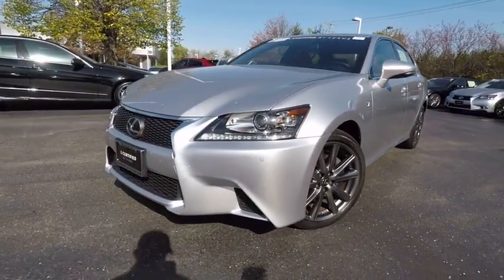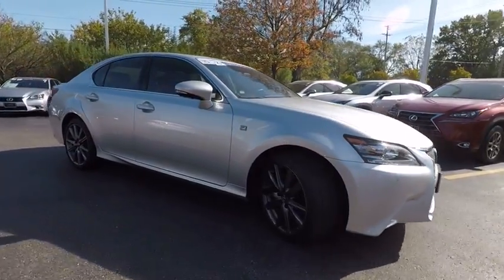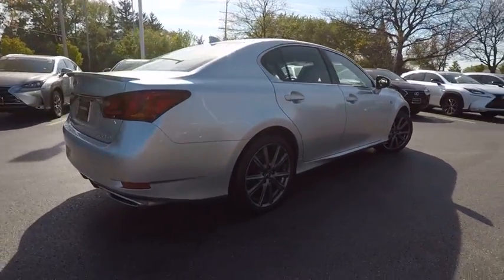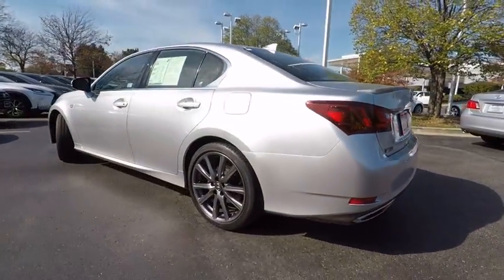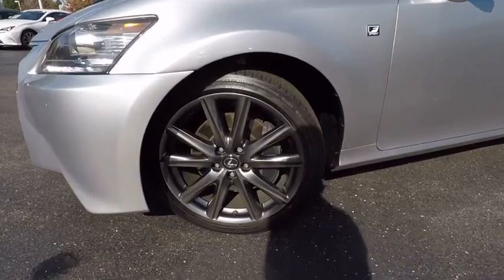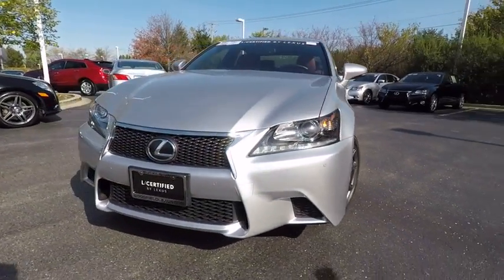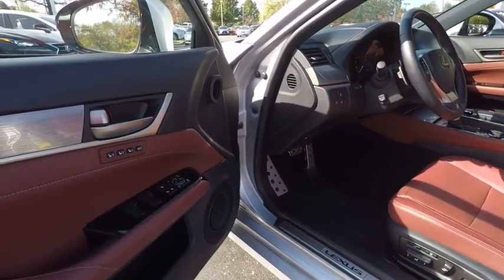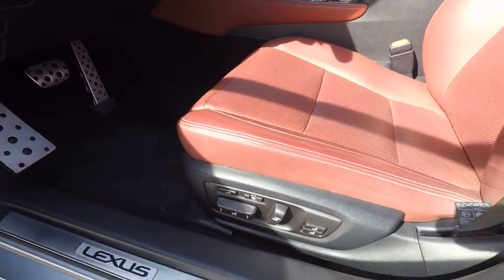2015 Lexus GS 350 F SPORT Schaumburg IL R0310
2015 Lexus GS 350 F SPORT

Woodfield Lexus
350 E. Golf Rd

** L/Certified Pre-Owned- 2 Year Unlimited Mile Comp. Warranty and Complimentary Maintenance, **Moonroof**, **Navigation**, **Rear View Camera**, **BlueTooth - Hands Free Calling**, **MP3 / Ipod Compatible**, **Upgraded Wheels**, **F-Sport Package**, **Local Trade-In**, **Great Color for Resale**, **Certified by CarFax- No Accidents and One Owner**, **All Wheel Drive**, **Heated and Ventilated Seats**, **2 Sets of Smart Keys with Remote**, **Service Records Available**, and **Bought and Serviced Here**. L/Certified by Lexus includes up to a 6 Year/Unlimited Mileage Warranty from the original in-service date, with a minimum of 2 Year Coverage from the date of purchase. Every L/Certified vehicle comes with a complimentary scheduled maintenance program for 2 Years or 20000 Miles; whichever comes first. Also included is a 161-point inspection/reconditioning, 24/7 roadside assistance, trip-interruption services, Towing Lockout Service, Emergency Fuel Service, and a complete CARFAX vehicle history report. Shopping at Woodfield Lexus is car buying the way it should be: fun, informative and fair.Here are our promises:* Transparent Pricing!* Pressure Free, Efficient, Friendly, and Helpful Sales Staff!* One Massive Inventory For One Stop Shopping!* No Hassle Sell or Trade Any Car* Pressure Free Road TestWoodfield Lexus - Come See For Yourself Today!